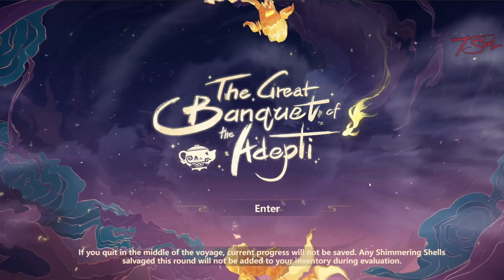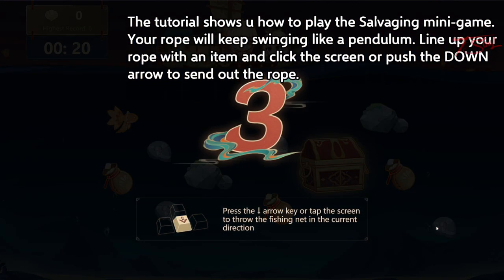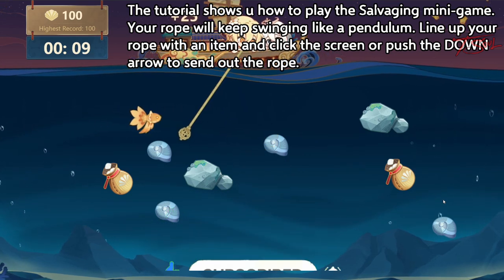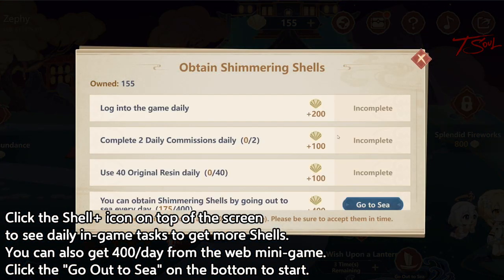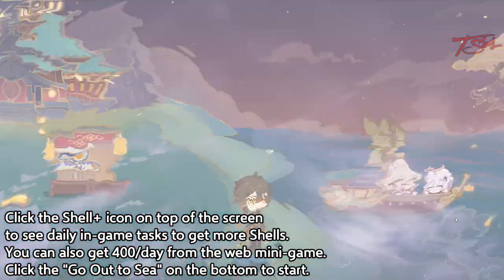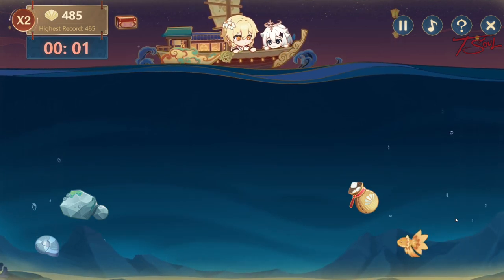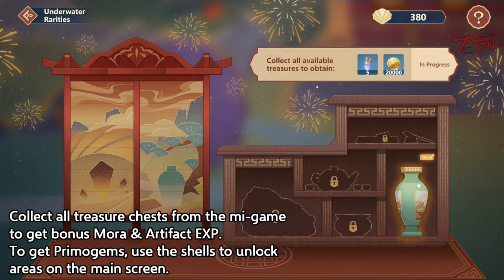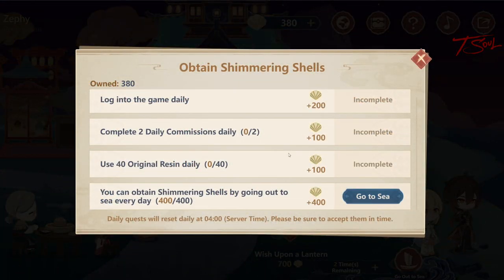2.4 Lantern Rites Web Event Quick Guide [120 PRIMOGEMS] - The Great Banquet of the Adepti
Easy 120 Primogems, but you will need to log in on several different days.